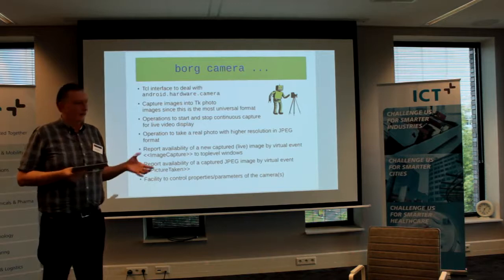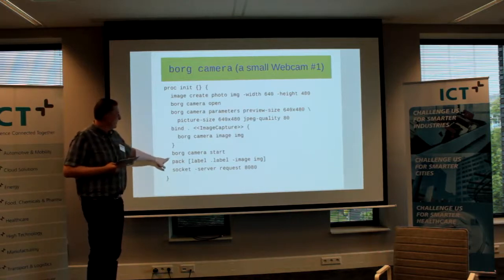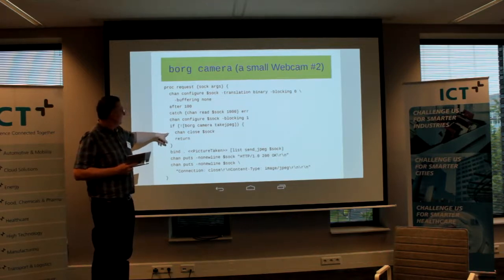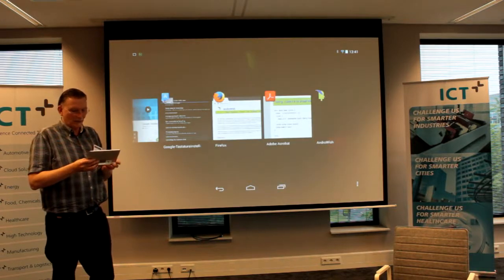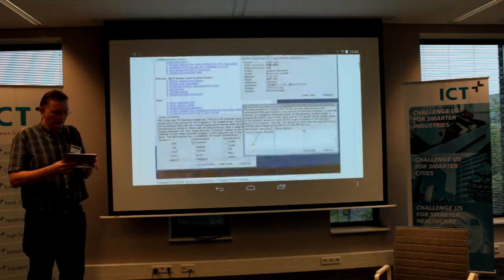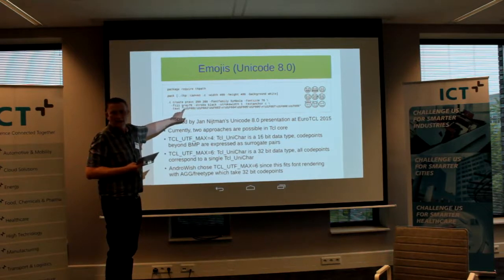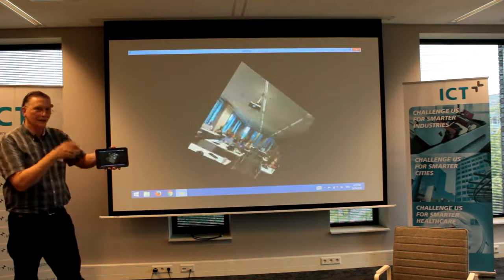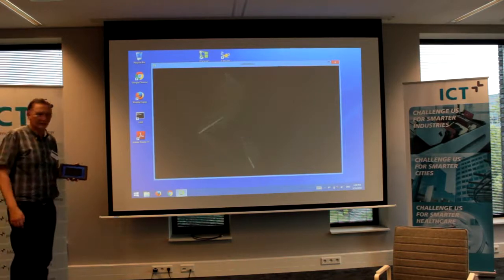EuroTcl 2016: AndroWish - 963 days later (Christian Werner)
Since last year's EuroTcl AndroWish learned to use the camera found in many devices, to deal with Emojis, and to output tkpath canvas items as PDF with alpha blending.

It's source code base spawned another experimental project named undroidwish reusing parts of AndroWish's components on common desktop platforms.

The talk will present some of the newer AndroWish and undroidwish features.